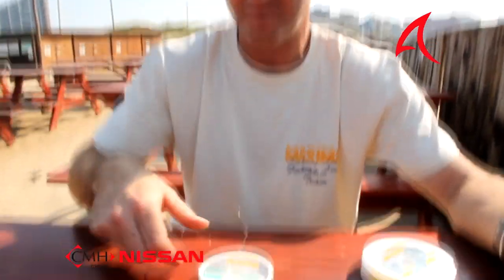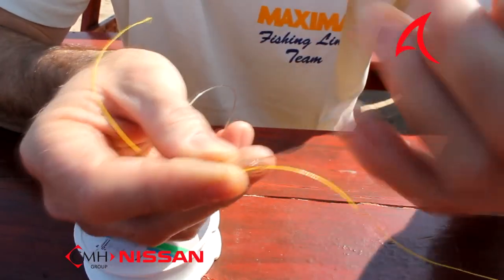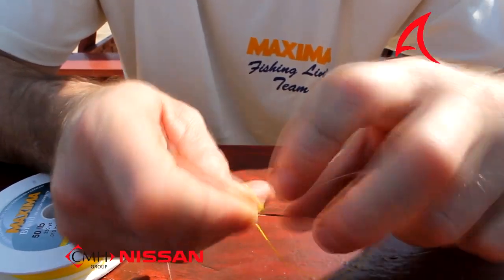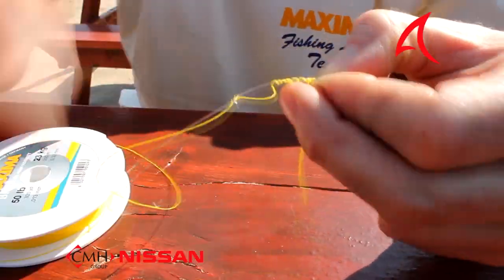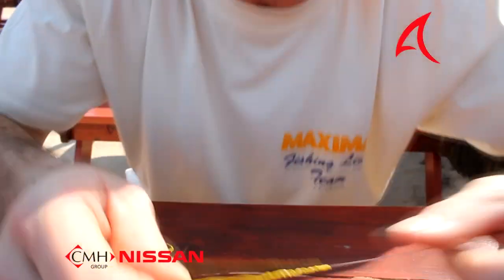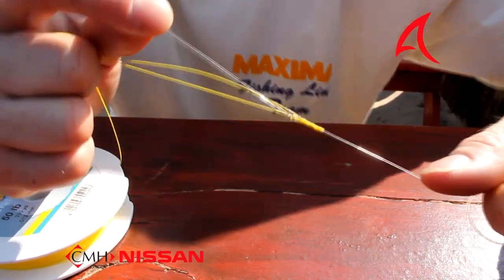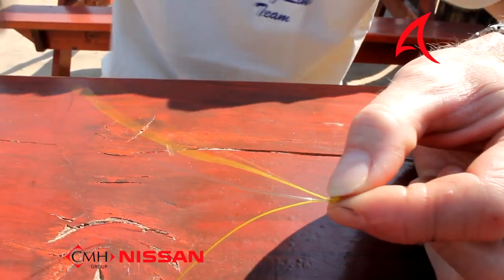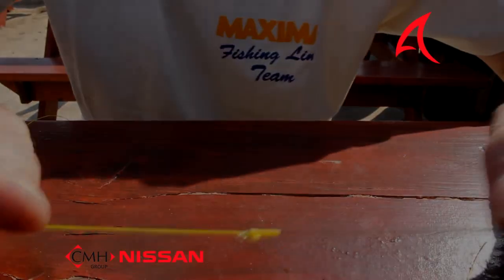Braid to Nylon Slim Beauty